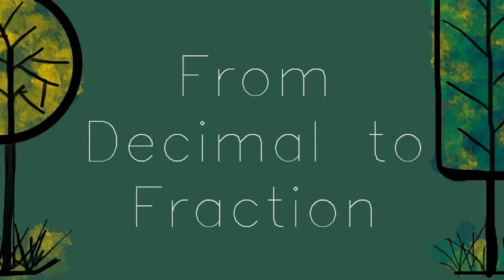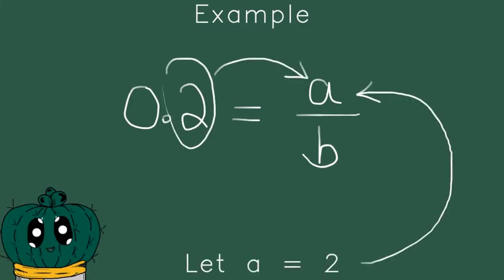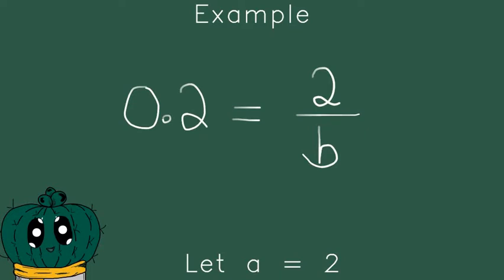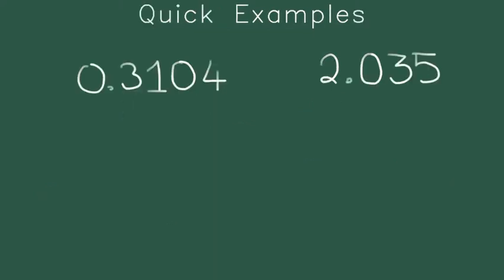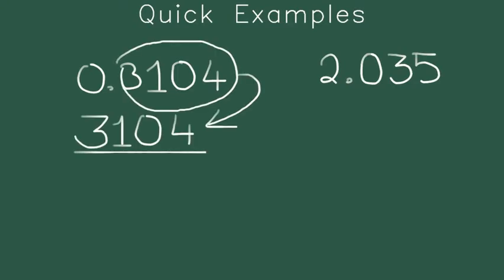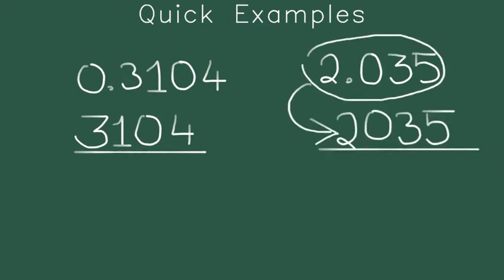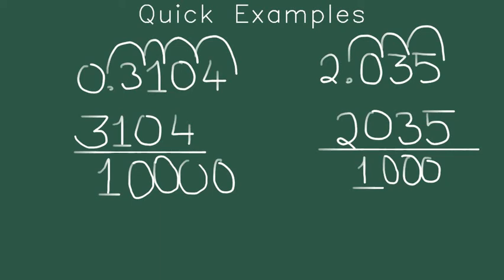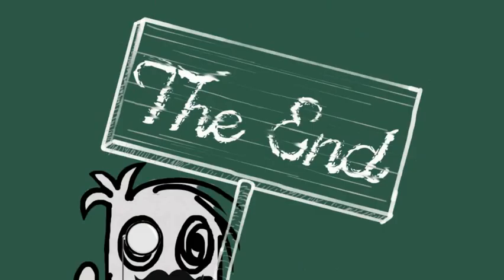Decimal To Fraction Conversion